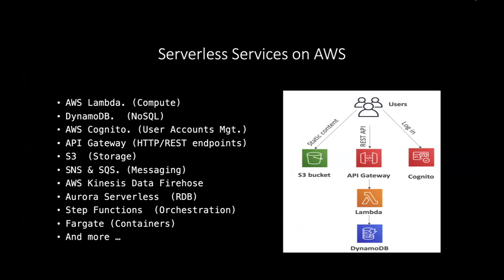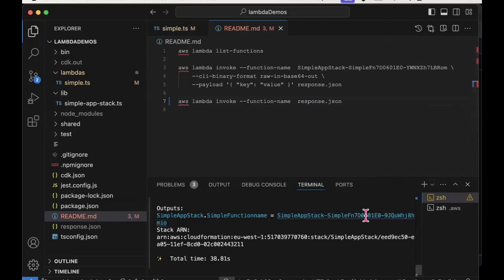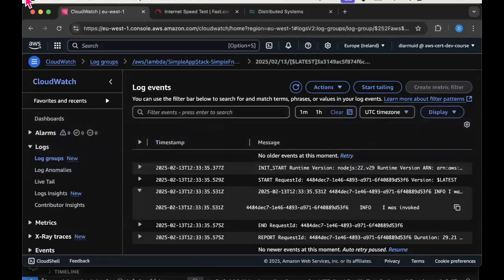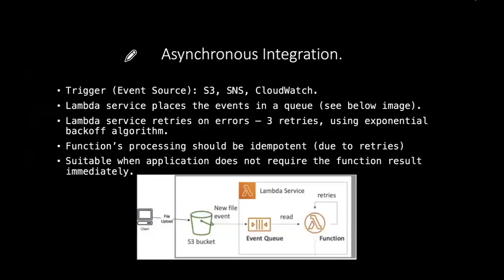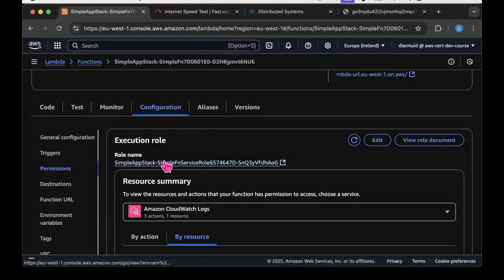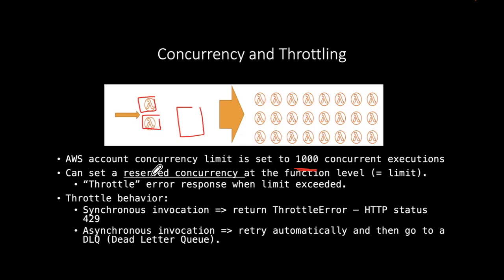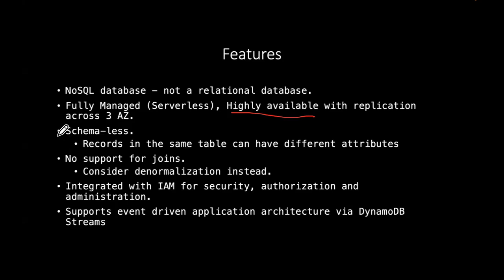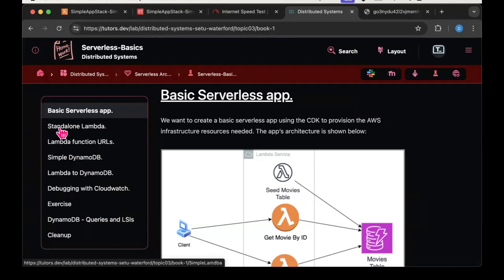DS 2025 Lecture 4